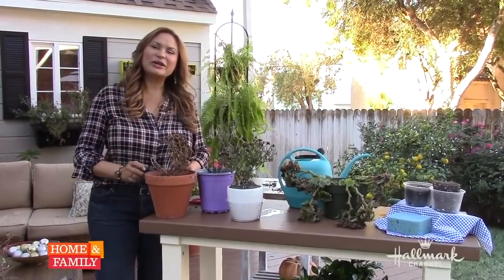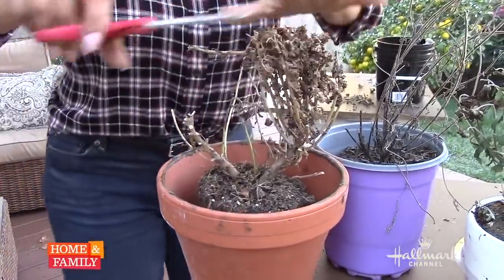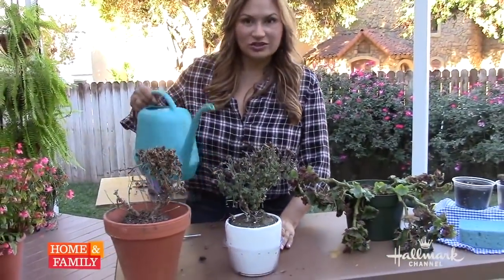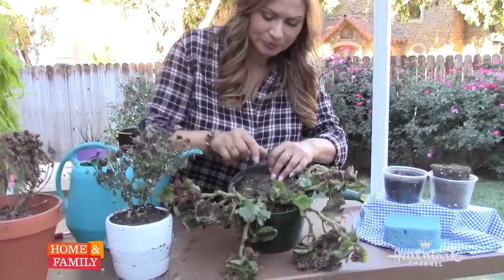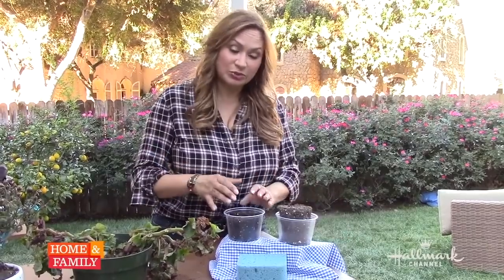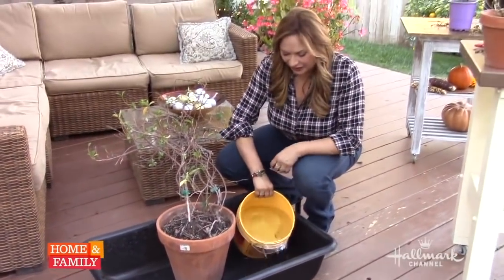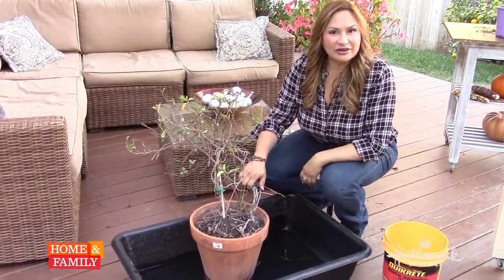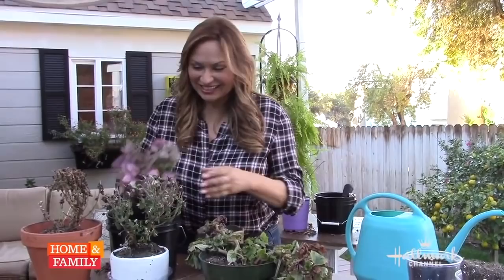BOTTOM WATERING PLANTS THAT ARE REALLY DRY! INDOOR PLANT CARE ✅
Bottom watering plants that are really dry is one of the best indoor plant care techniques to learn!  The challenge is that once the soil is parched, the potting mix won't absorb water anymore! This plant-saving watering technique is called "bottom watering" and every houseplant lover should know how to do it along with pruning plants that have started to dry out.

Watering indoor plants with parched soil is impossible because the soil actually repels the water. The reason for this is because the peat moss in the potting soil changes from water-absorbing material to water-repelling material once it has become dry. The peat moss becomes hydrophobic- it's afraid of water!

Shirley Bovshow, of EdenMakers demonstrates how to water house plants from below. By immersing the pots in tubs of water, the peat moss is slowly rehydrated until it can draw up water from the bottom of the container.

By the way, It's also important to learn how to bottom water plants because some plants, such as African Violets, require it for good plant health.

This plant care video shares gardening tips and addresses questions and concerns about how to bring a plant back to life and effectively rehydrate potting soil.

Plant Questions:

1. How do I know if my plant is alive?
2. What does a dead plant stem look like?
3. How to remove dead stems in a plant.
4.. How to water plants from below
5. How to check moisture levels in a rehydrated plant
6. Understand the dynamics of peat moss as both a wetting and drying agent in potting soil.

 Don't give up on your houseplants; knowledge is power!

Shirley Bovshow's "EdenMakers"  gardening videos on how to grow and care for house plants,  orchids, garden makeovers, container gardening, garden DIY, plant and flower crafts, how to grow food, miniature and fairy gardening, succulents, how to propagate plants, indoor plants, floral design,  hydroponic growing, garden design, and clever tips for life rooted in the garden. Inspiration and practical information.

Featuring Los Angeles landscape designer, Shirley Bovshow, garden lifestyle expert for the Hallmark channel show, Home & Family.

EdenMakersBlog.com
Facebook.com/EdenMakers
Instagram.com/ShirleyBovshow